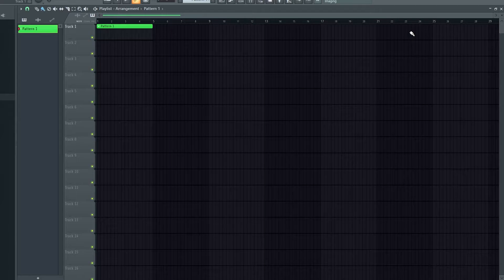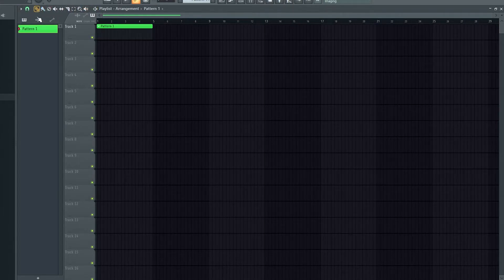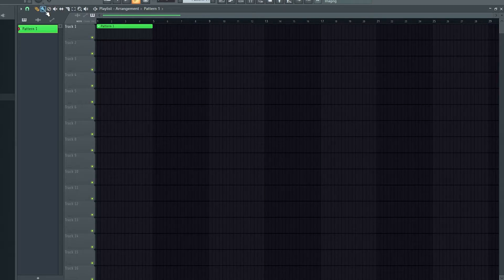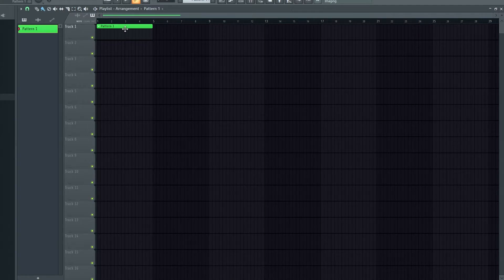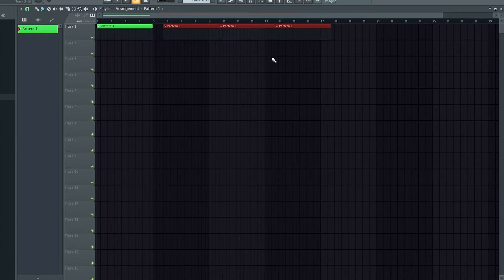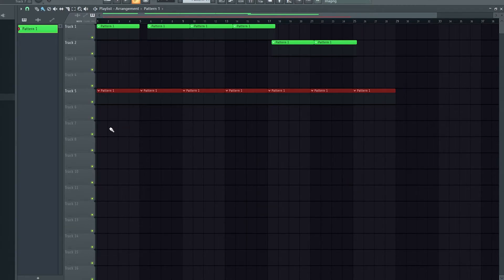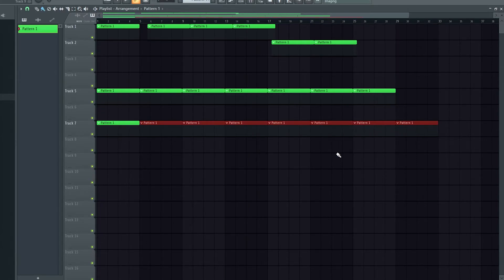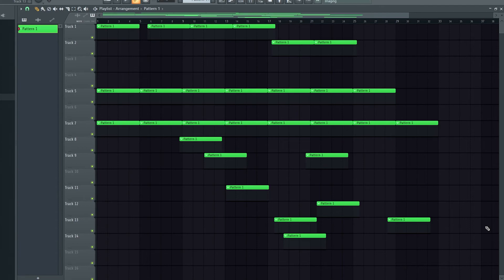How To Use Paint Tool in FL Studio | Producer Help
Made in FL Studio 20